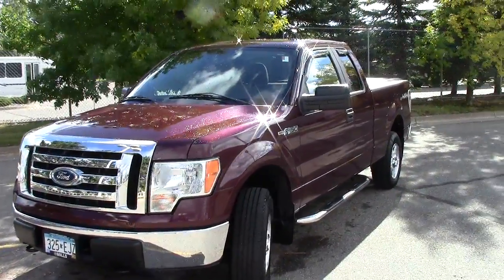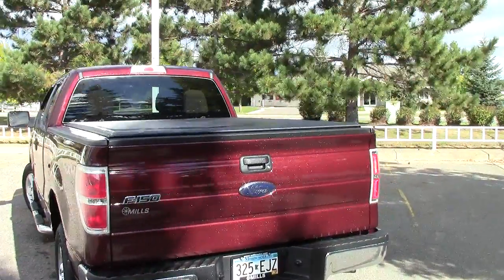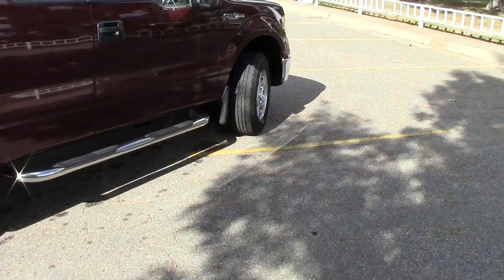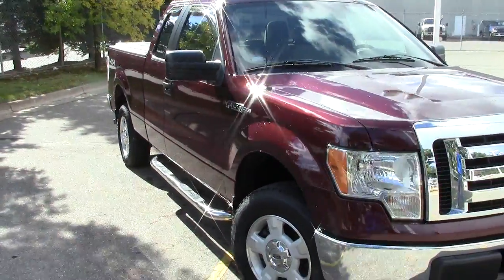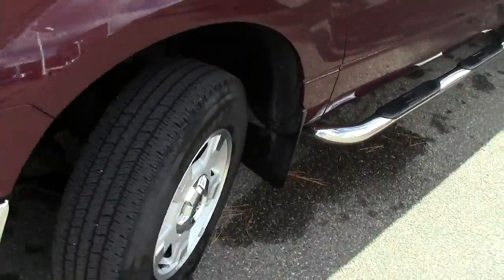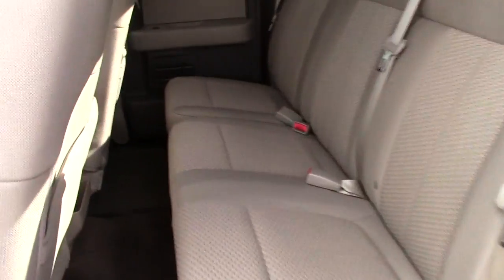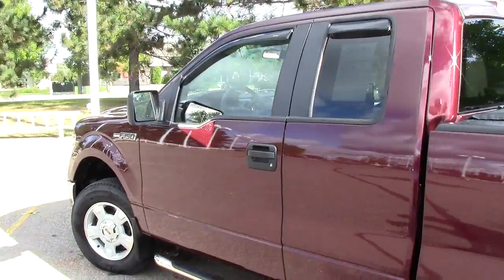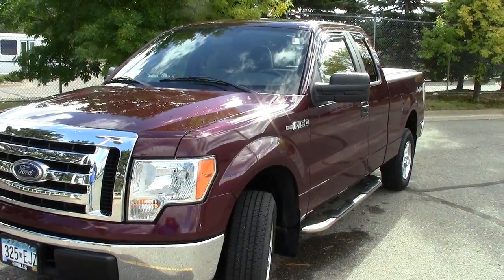2010 Ford F150 Super Cab XLT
Toll Free: Looking for Barnum used cars, Aurora used cars, Brainerd used cars, used trucks, new cars, or new trucks from one of the best Minnesota dealerships? (Our customers literally come from all across MN- and other states too!)  Please give us a call to confirm availability for any vehicles you might find here.